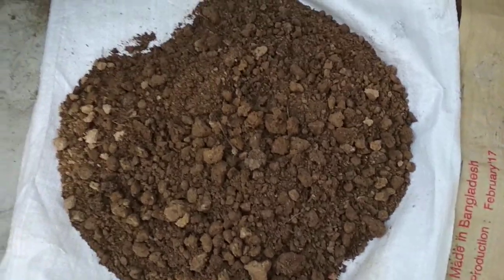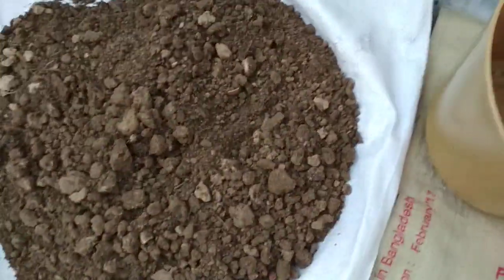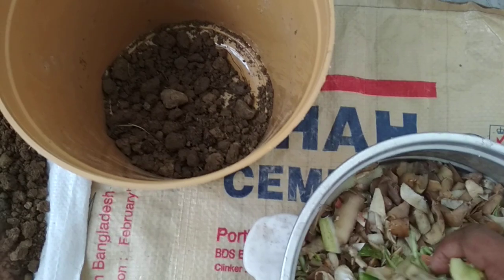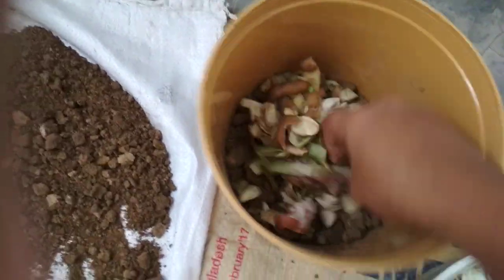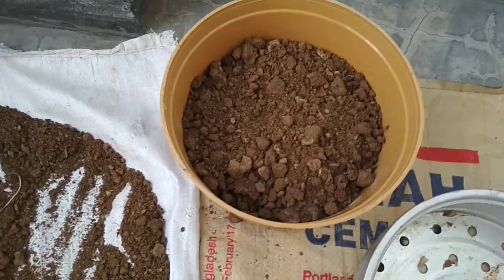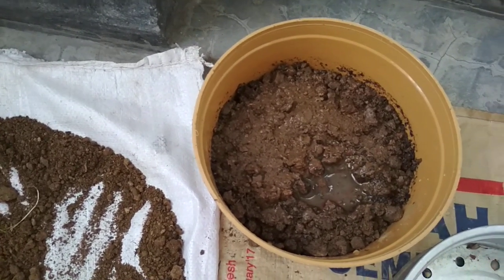How to make best compost fertilizer at home!!!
This video refers how to make best compost fertilizer at home using vegetables peels at home!!!